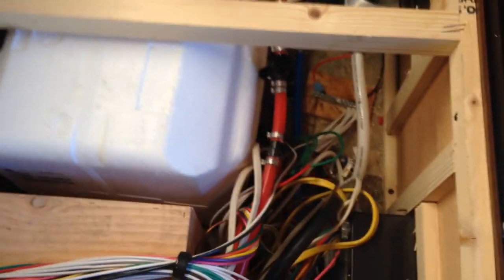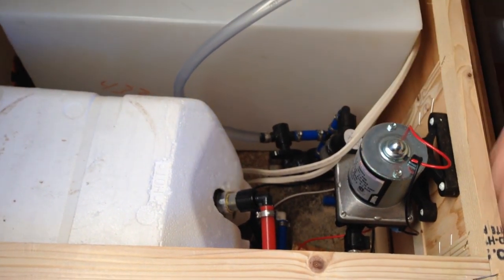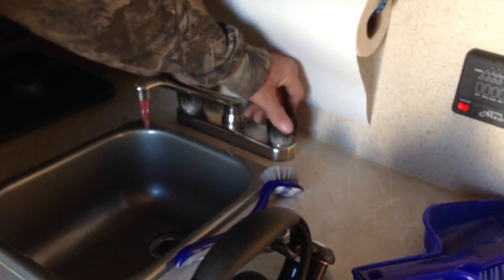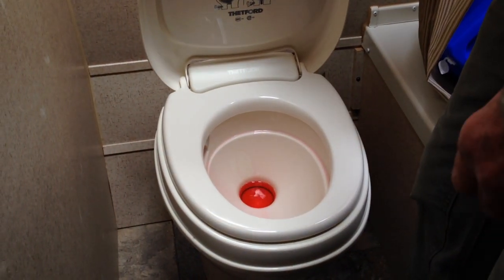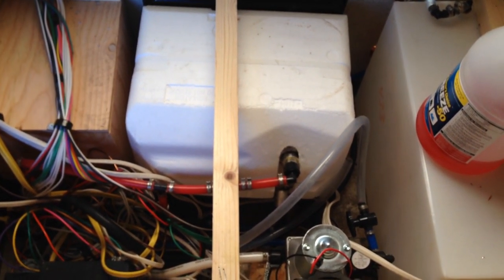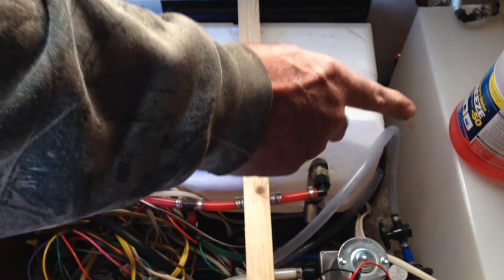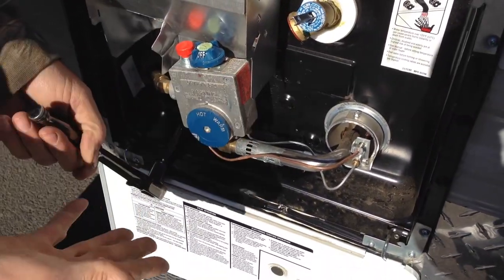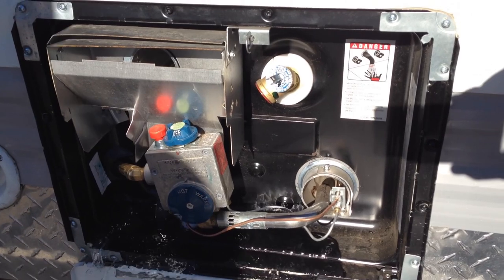RV Winterization - 2014 Jayco Flight Baja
This is my new Jayco Baja trailer (2014). This video is a demonstration of the winterization process (which I luckily got just before we had unseasonable below zero temperatures in November). I paid $130 for this orientation from Camping World, and I videotaped it with my iPhone so I'd remember next year and could do it myself. But if I can save someone else a few bucks I thought I'd put it on YouTube.